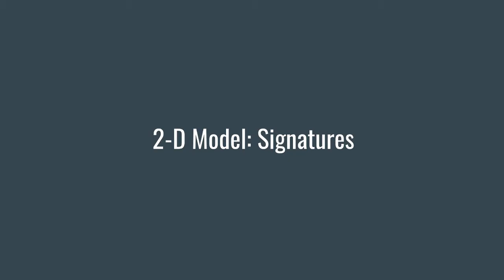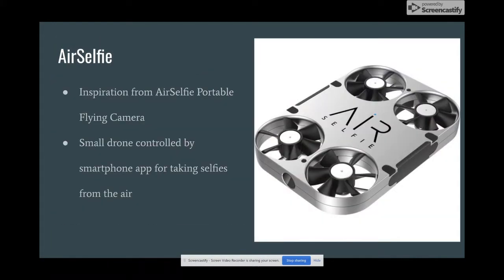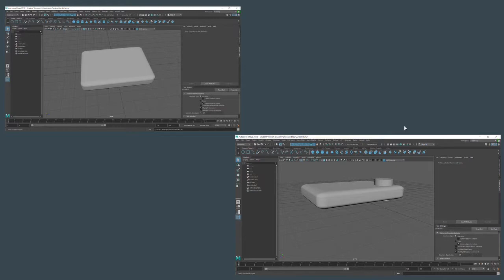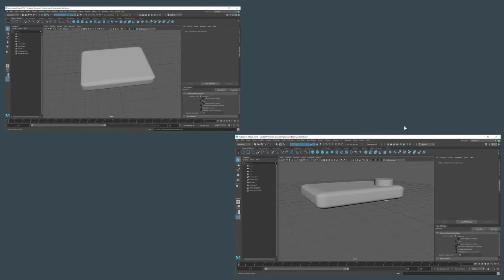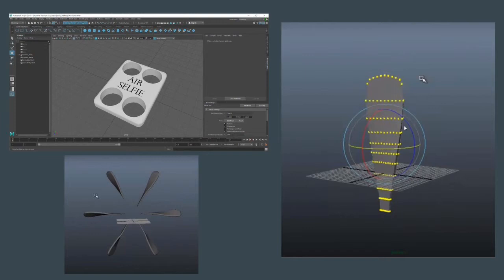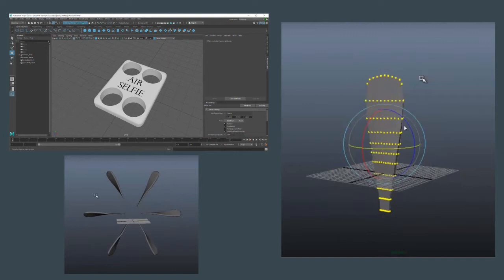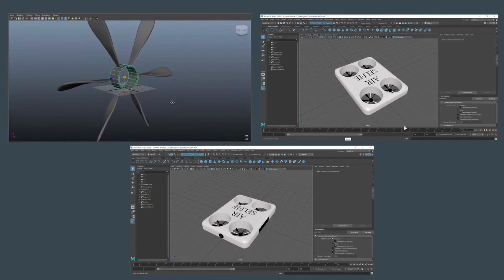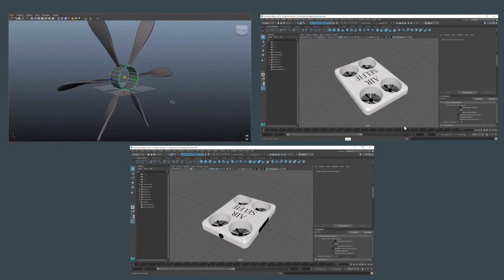Geometric Modeling - Team Amanda